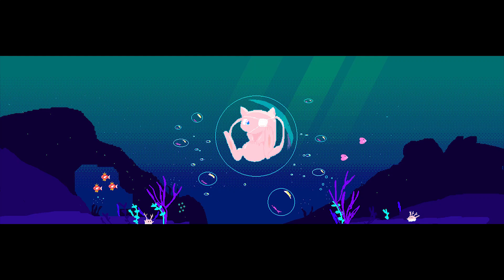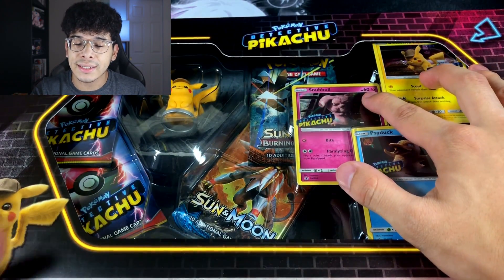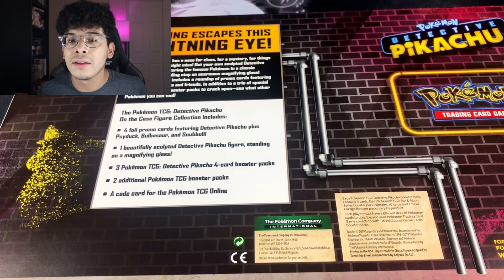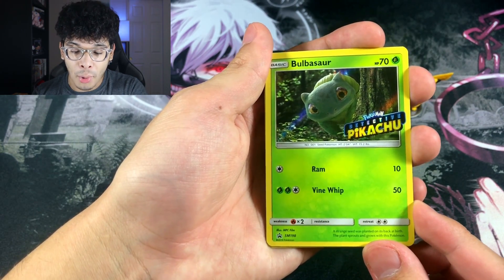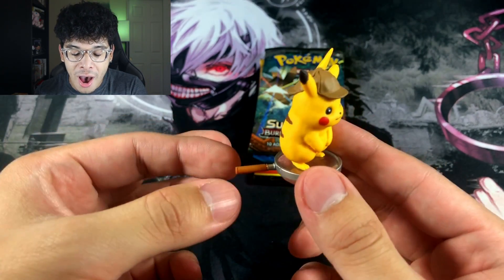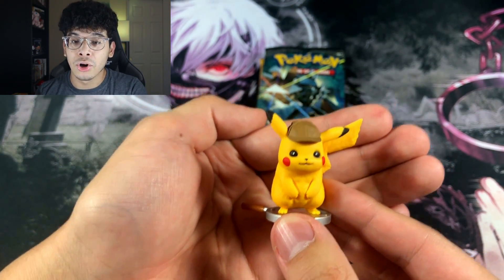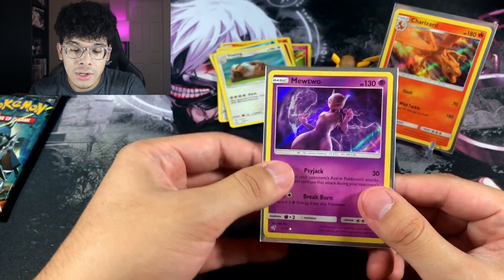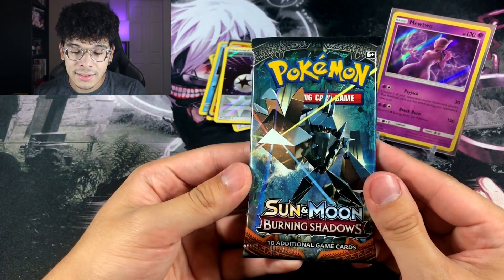*ATTENTION* BRAND NEW Pokemon Collection Box is OUT! Opening RARE Detective Pikachu Cards!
Today we are cracking open a brand new box! This is another Detective Pikachu product, and I believe this is the FINAL product for detective pikachu being release! As far as TCG products go, I'm sure more will be release in the future but for now, I believe this is the last box! Comes with awesome promos, a figure, and of course.. PACKS filled with rare cards such as ultra rares AND MORE! Appreciate it lots! Ghoul Army IS THE BEST!

►My eBay Store!